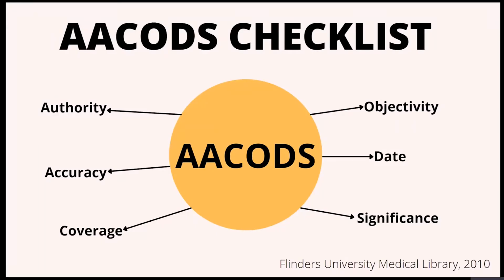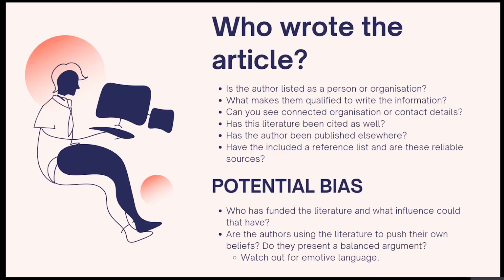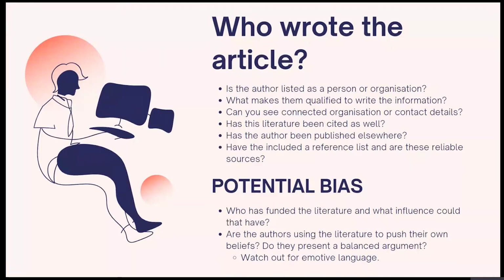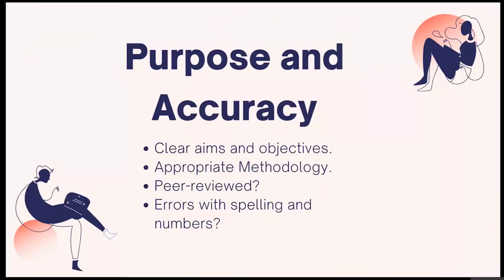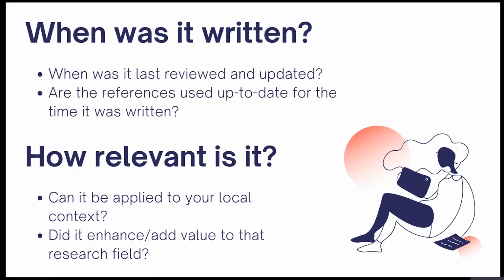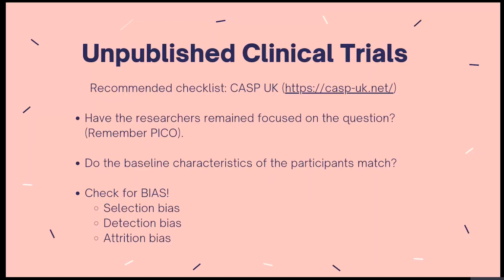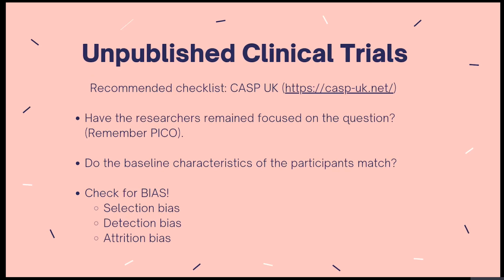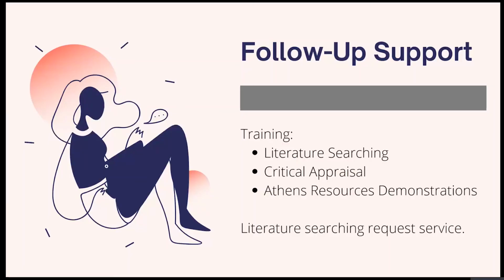Advanced Grey Literature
Short tutorial focusing on appraising grey literature.
00:00 Introduction
00:19 AACODS Checklist
01:05 Authorship and Bias
02:29 Purpose and Accuracy
03:18 Time and Relevance
03:49 Unpublished Clinical Trials
05:12 Library Support